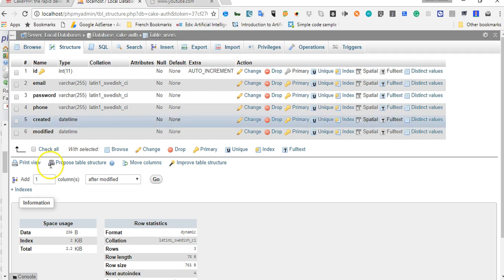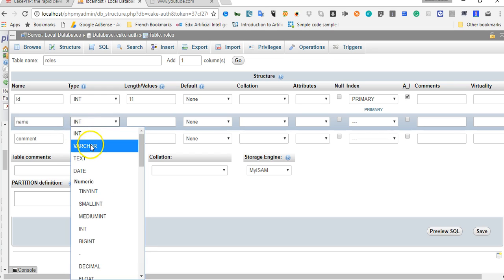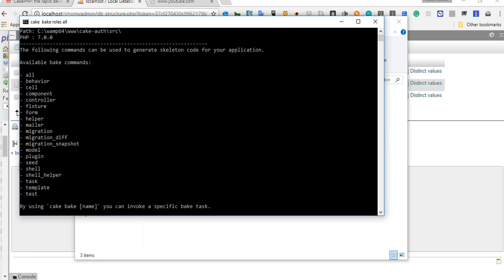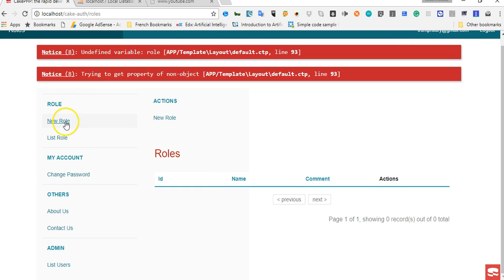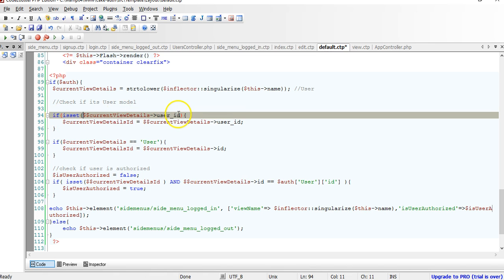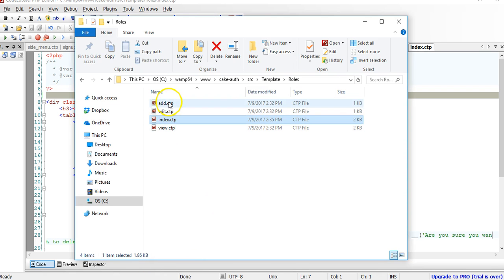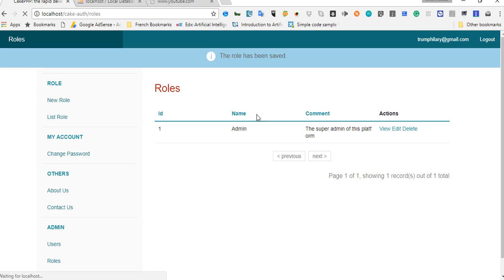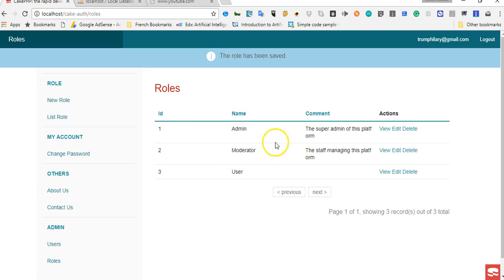CakePHP 3 4 Tutorial on Setting up user roles ACL [part 21]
This tutorial in cakephp 3, teaches user roles and ACL (access control levels) in Cakephp . It teaches how to know which user is logged in in CakePHP.